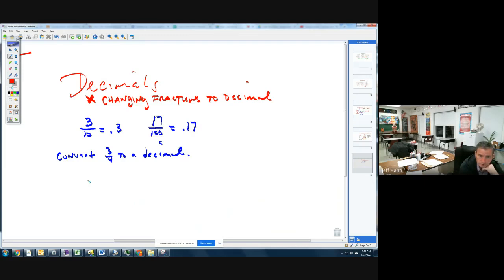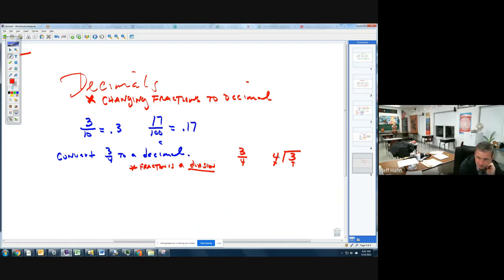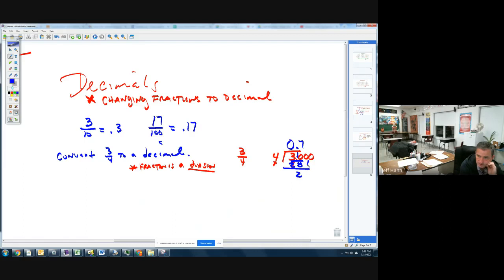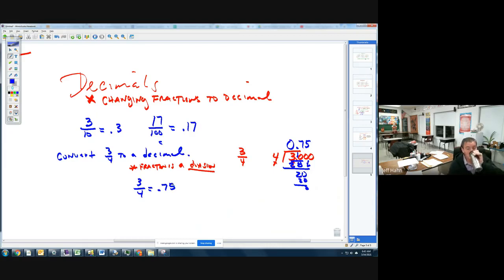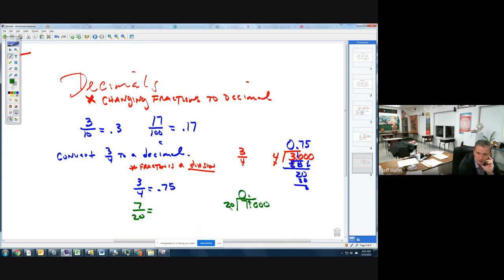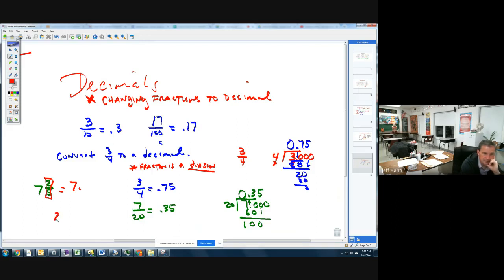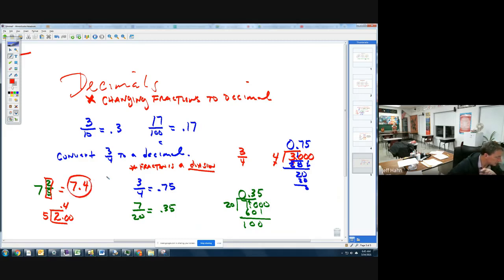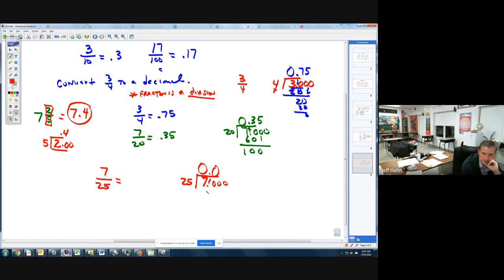6th Lesson 74 Fractions to decimals